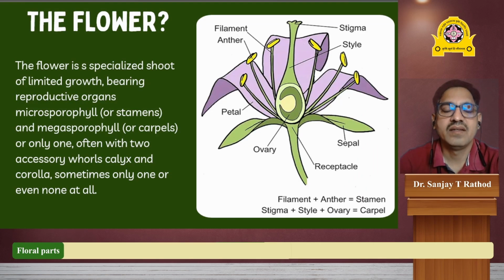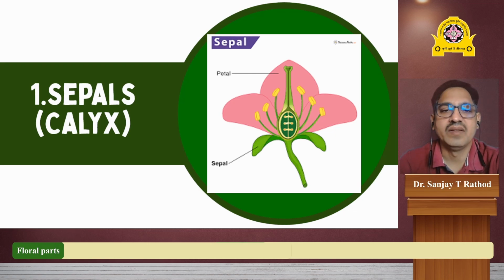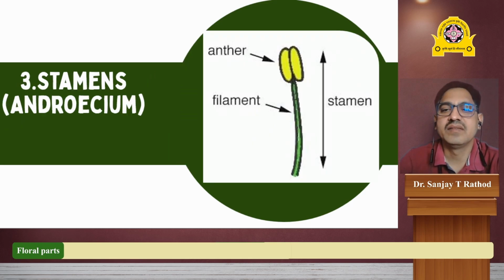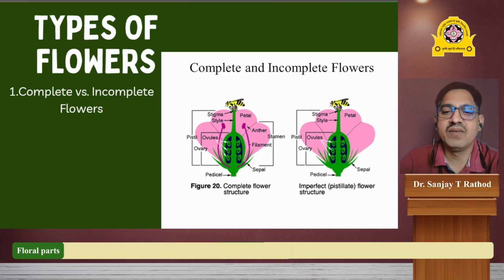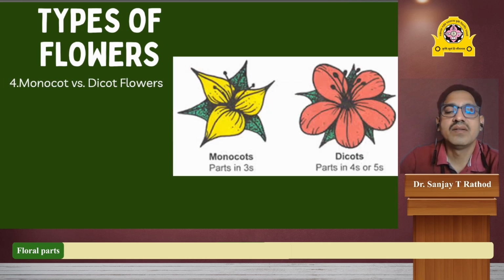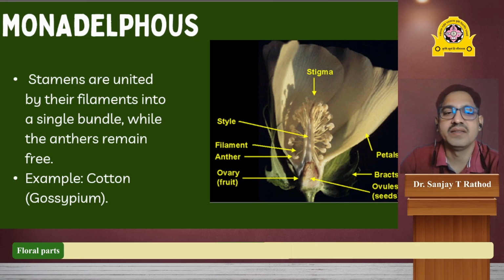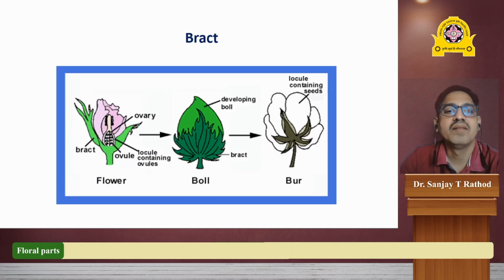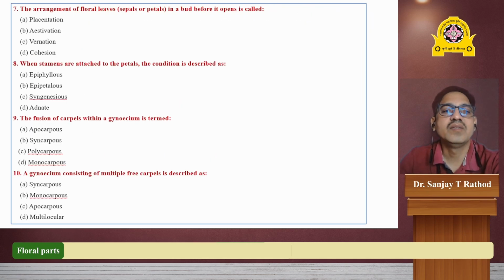This video is about Flower Anatomy/ Floral Parts which are crucial for plant reproduction.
This is useful to the students of biology, botany, agriculture, horticulture and biotechnology etc.